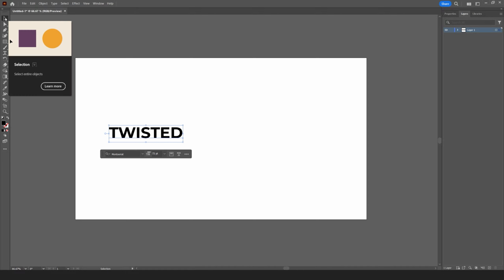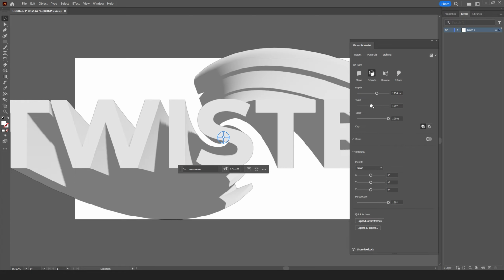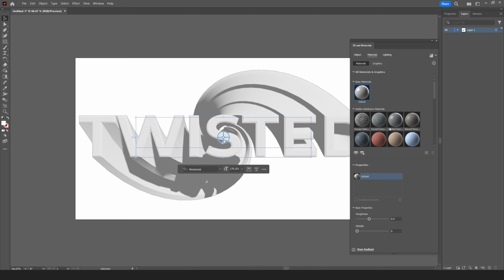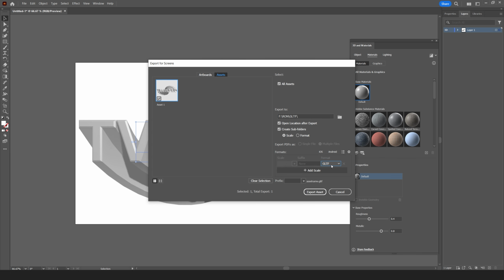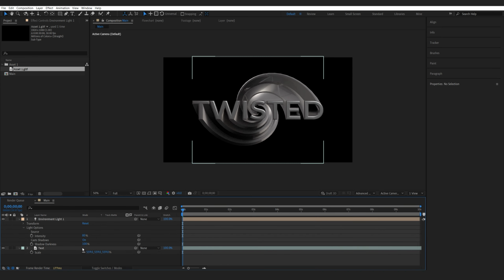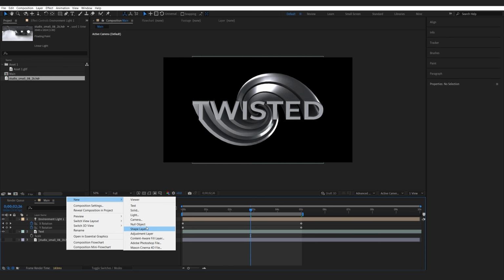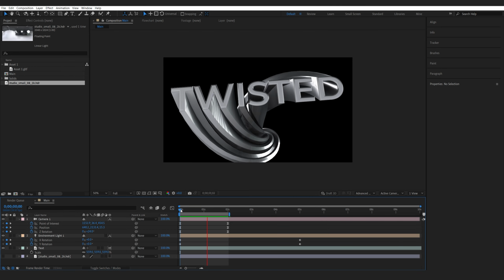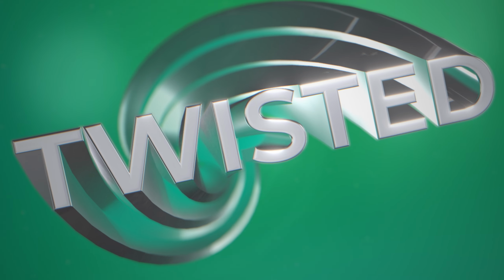Deforming 3D Text Reveals in After Effects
In this tutorial we will be creating and deforming 3d texts in illustrator, then animating and rendering them in after effects.

A short tutorial for a very useful took to create some interesting titles or even logo. hope you found this useful.

after effects text animation animated reveal logo stinger 3d camera